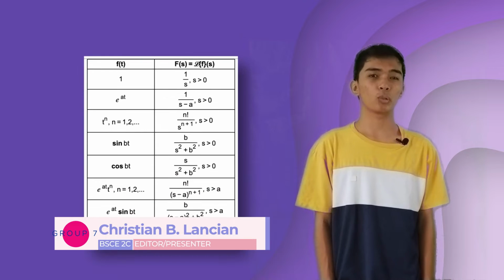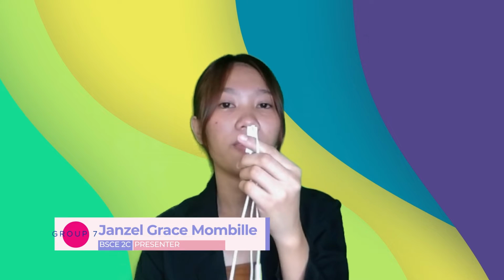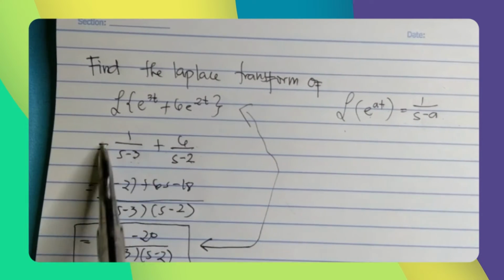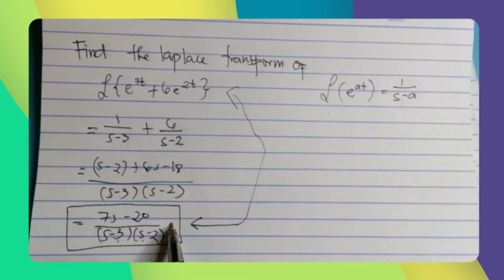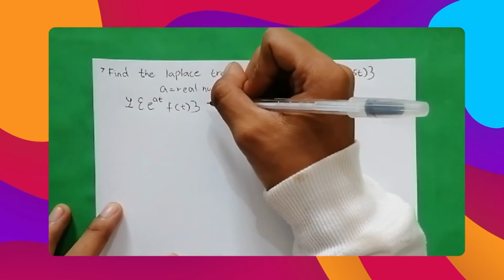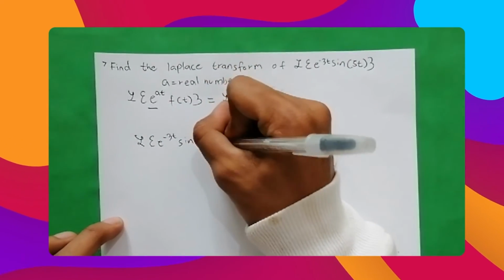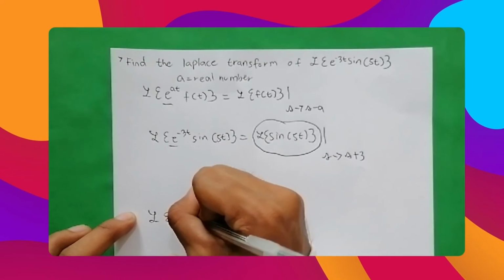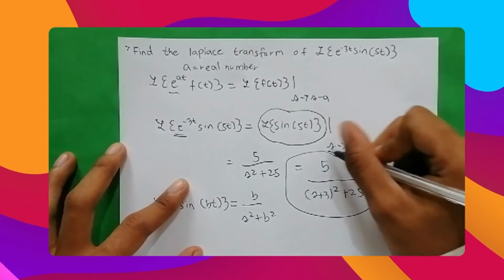Transform of Elementary Functions Part 1 - Episode 2 | Laplace Transform of Functions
This video will introduce the Laplace Transform of Functions.